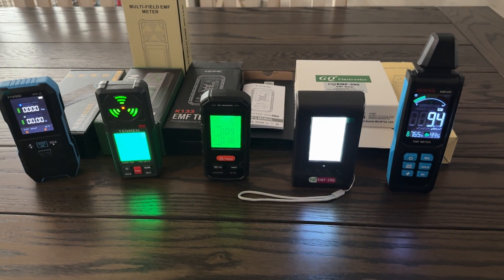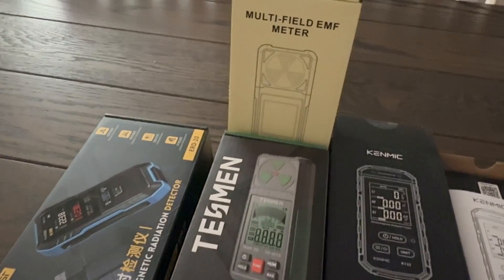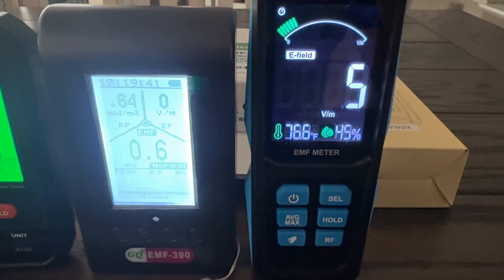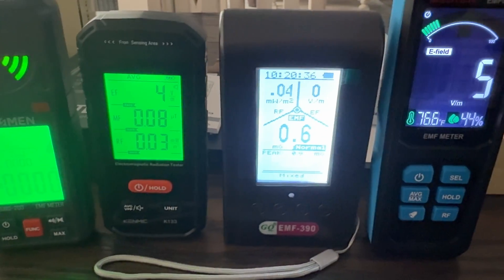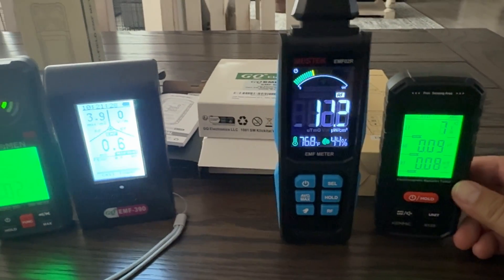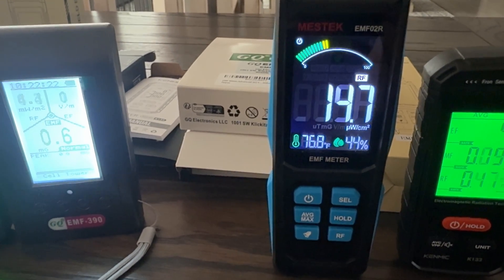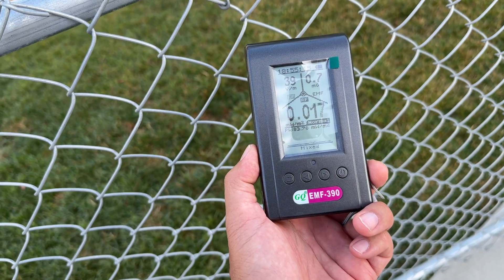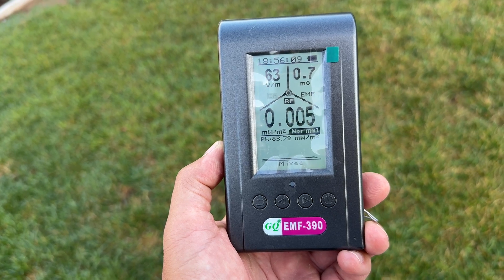Which EMF Reader is Best?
Just a quick look at a few EMF readers and how they do right next to each other.